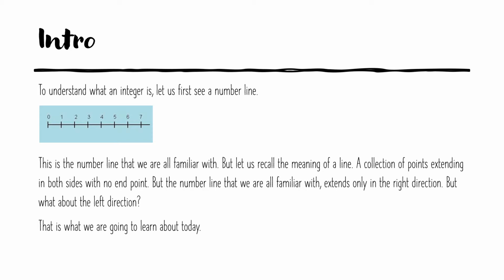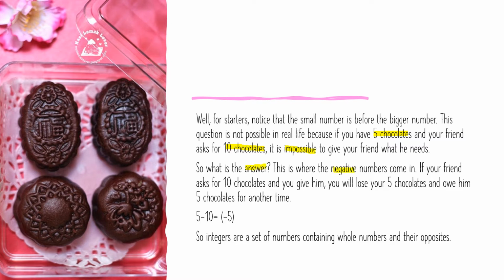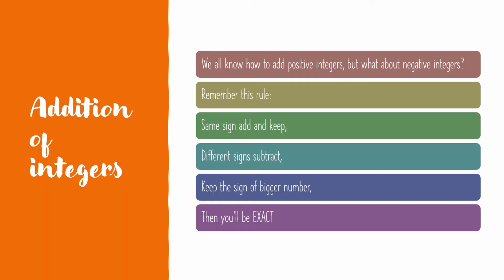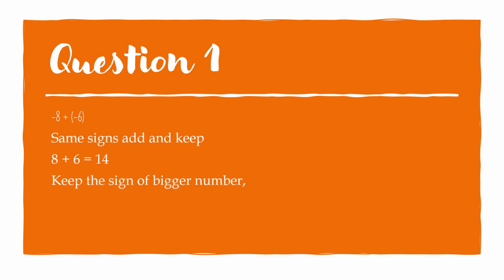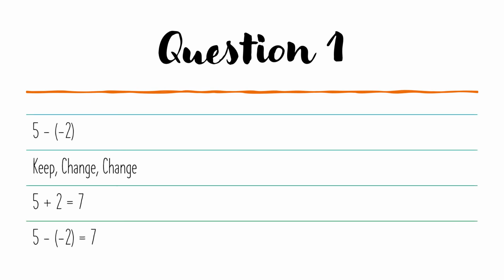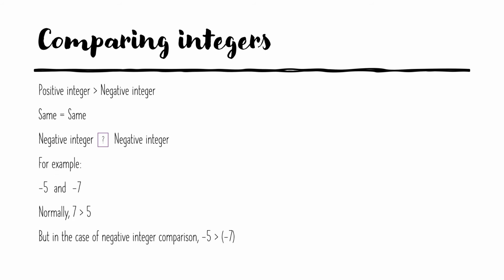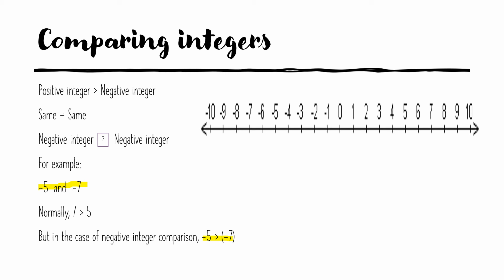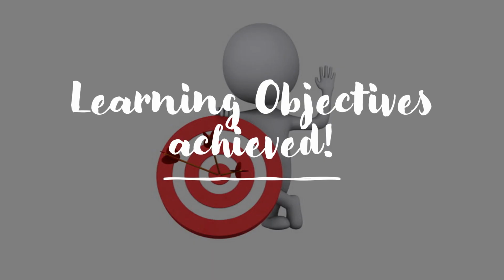Integers - Everything you need to know - Mathematics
Suggestions or doubts: If you have any doubts regarding any educational topics, feel free to ask it in this padlet wall and the doubts will be answered in just an hour!
You can also post your suggestions and topics for us to improve on and do.